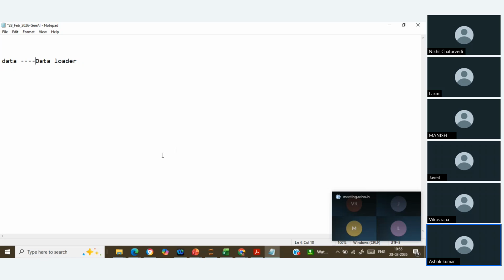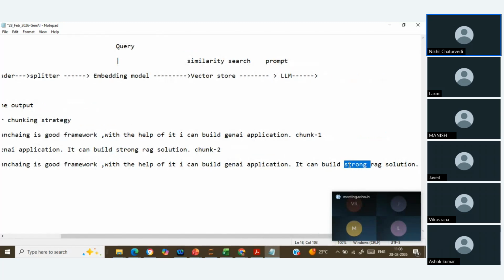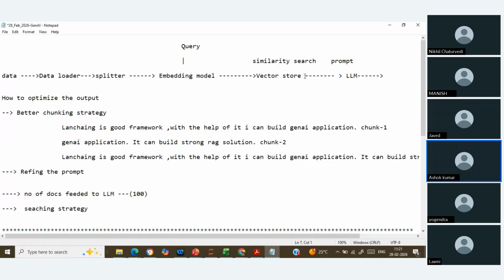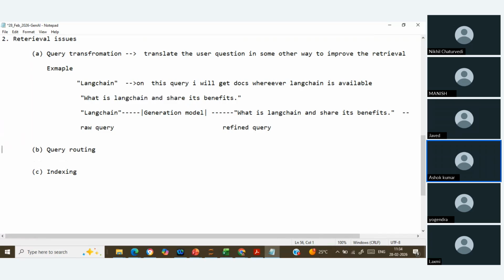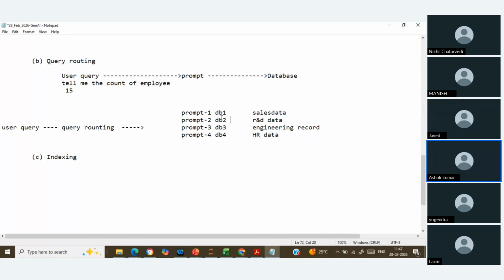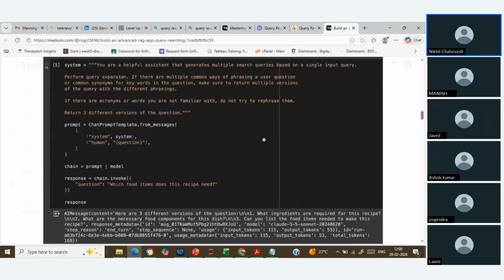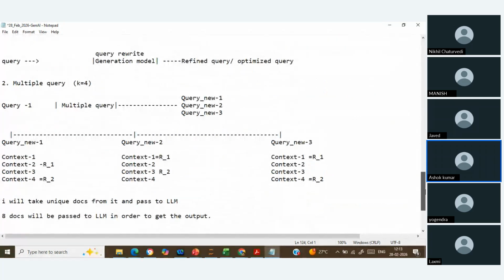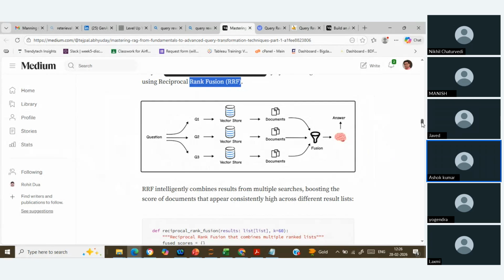Generative AI learning journey Feb 28 2026